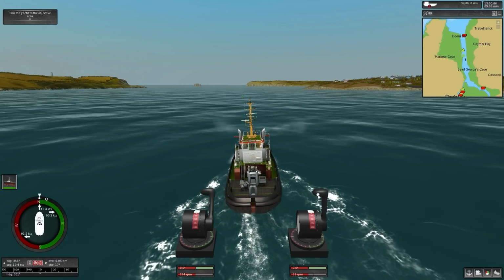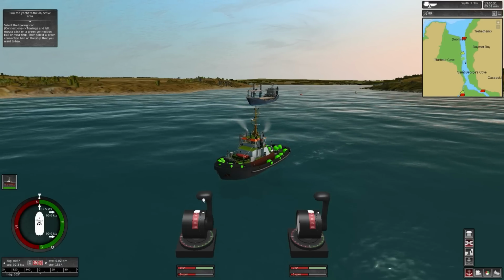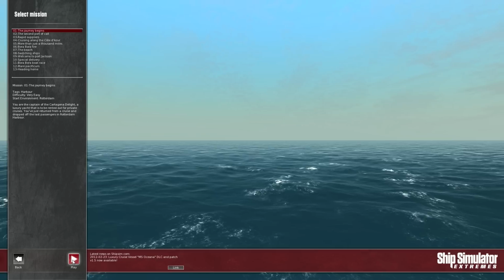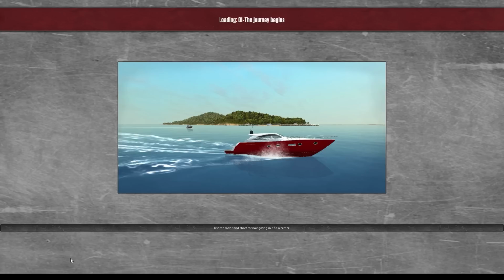Ship Simulator Extremes Collection - You did not expect this did you ?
Ships and boats ! A huge simulator for all you boat lovers out there =)